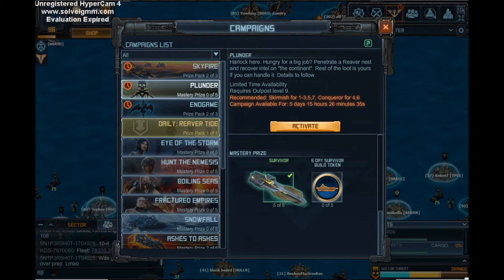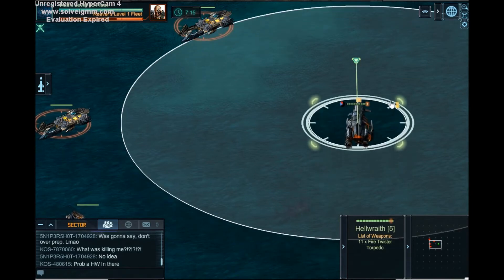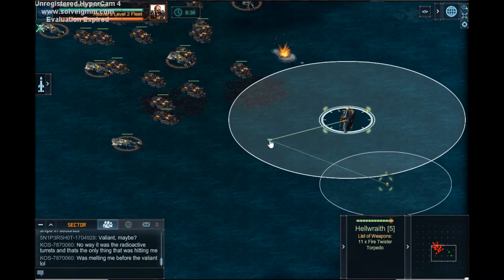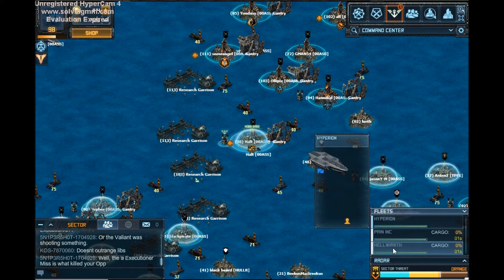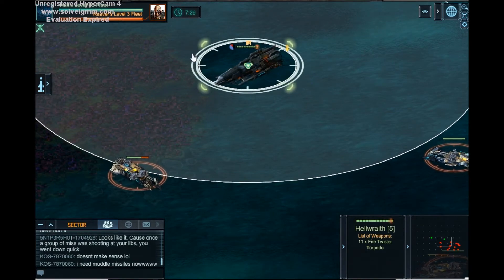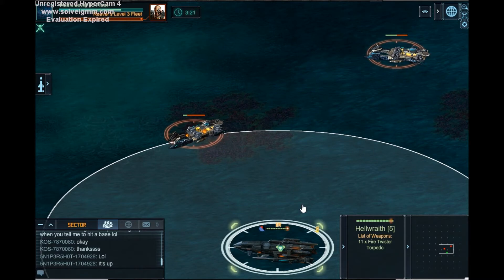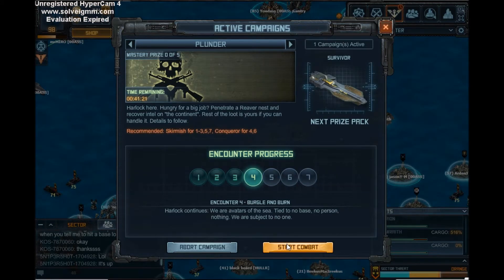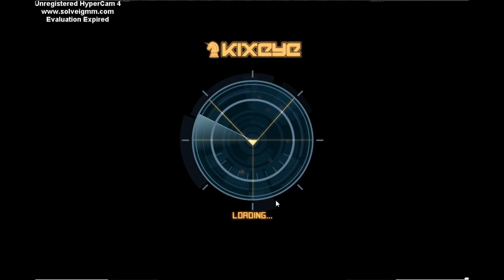Battle Pirates: Plunder TLC is Bullshiz